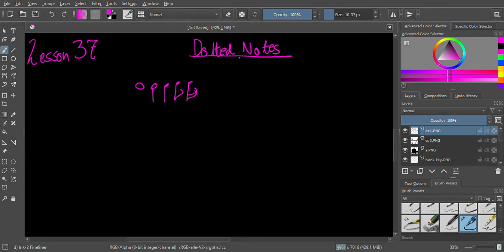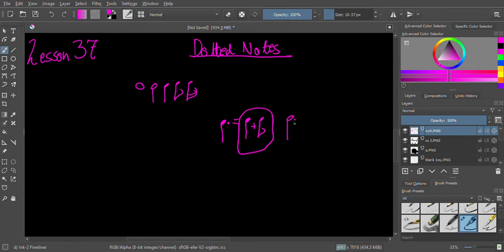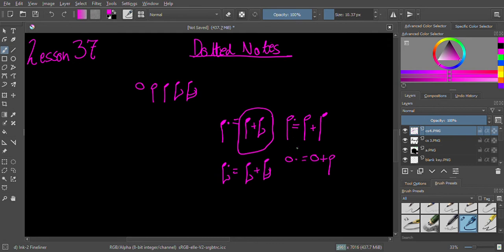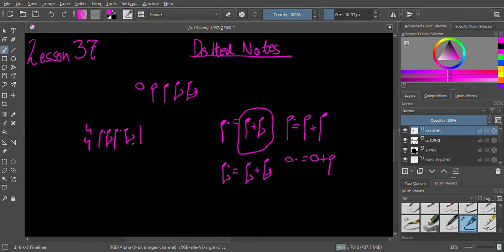Music Theory Lesson 37: Dotted Notes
This video has been produced by VishCo., a non profit dedicated to providing free of cost music education to all demographics. This is the thirty seventh lesson in our series of lessons about music theory. In this lesson we learn about the meaning and mechanics of dotted notes